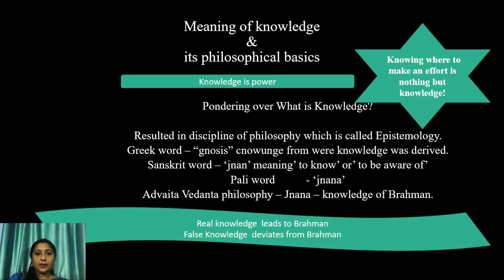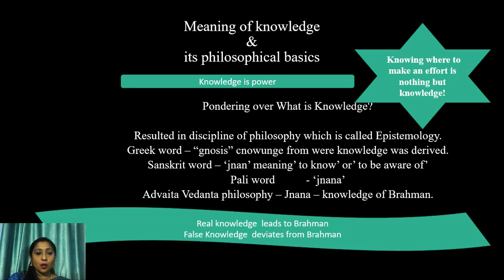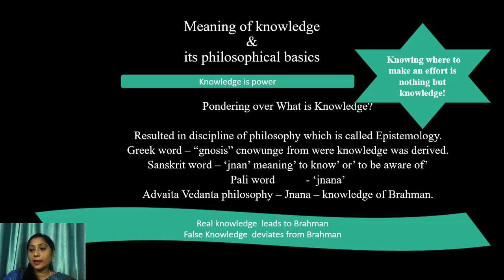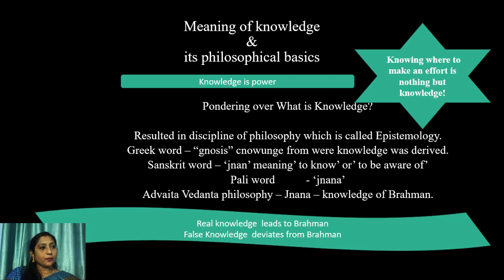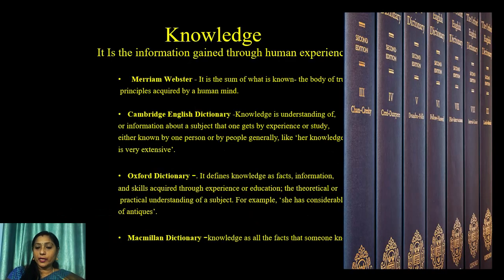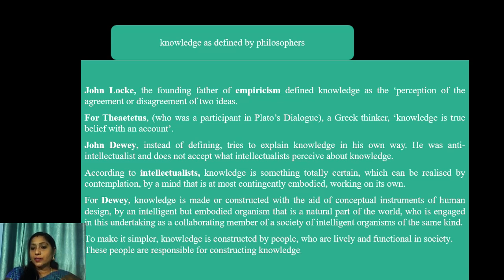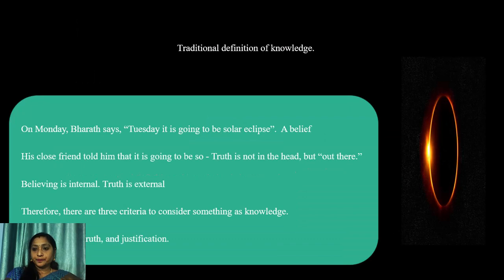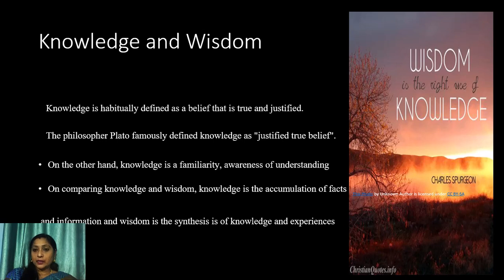1.1.Epistemology: meaning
Course :  B.Ed
Subject : Knowledge and Curriculum
PI Name : Dr.V.Girija